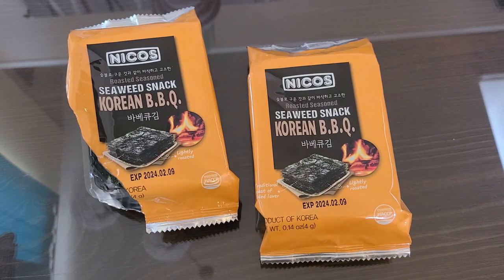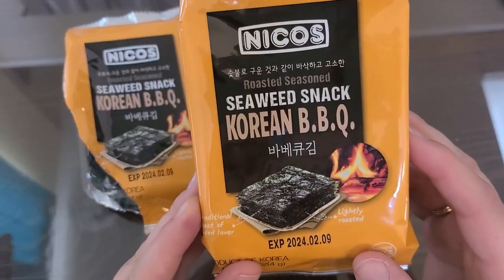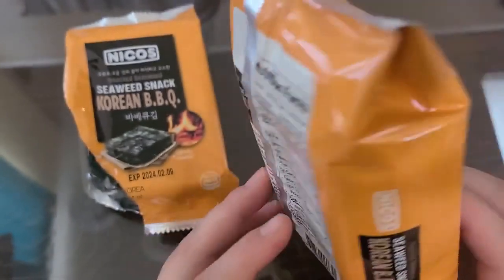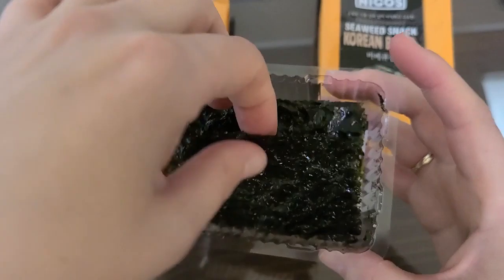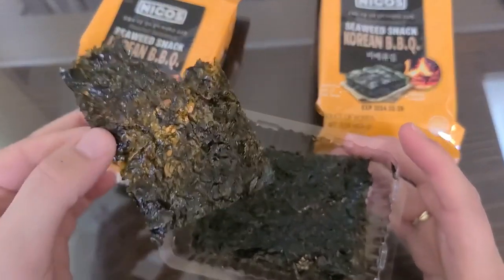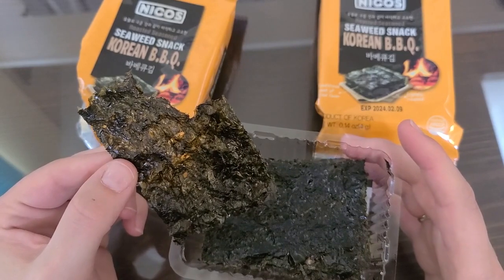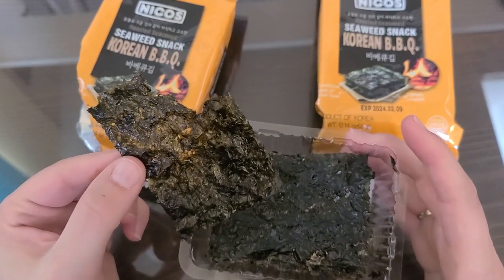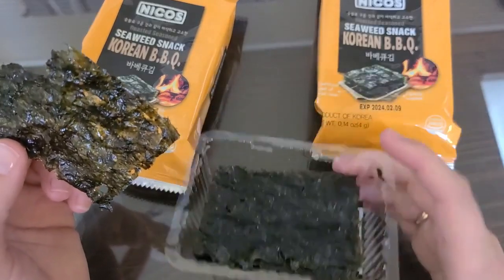In Hand Review of NICOS Roasted Seasoned Seaweed Snack TOGO (Korean BBQ)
Buy NICOS Roasted Seasoned Seaweed Snack TOGO (Korean BBQ)] on Amazon

NICOS Roasted Seasoned Seaweed Snack TOGO (9 pack x 6 ) (Korean BBQ), 54 Count